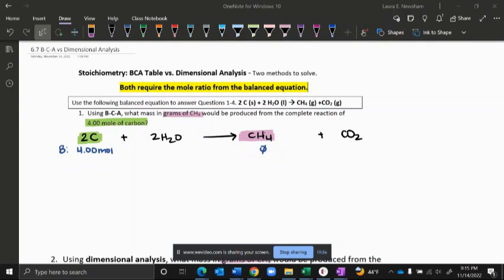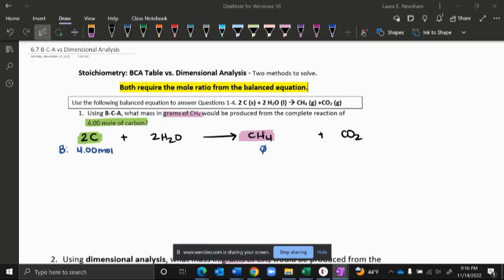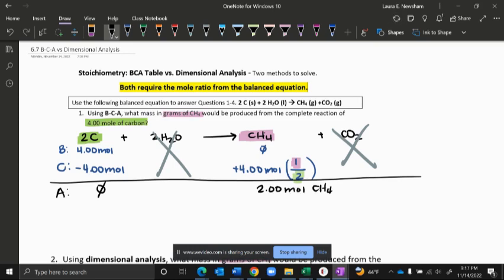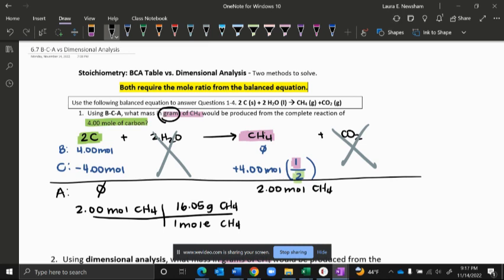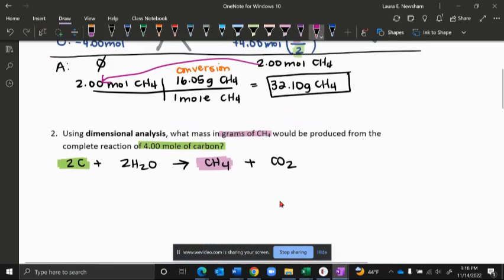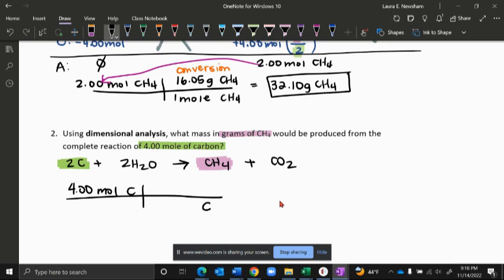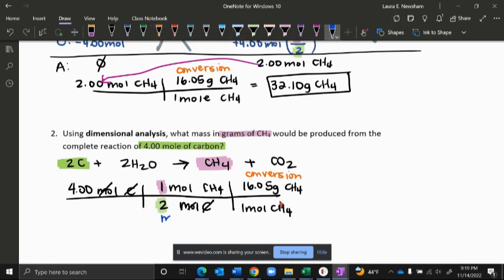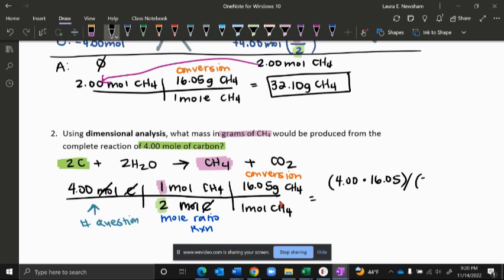B C A vs DA ex 1